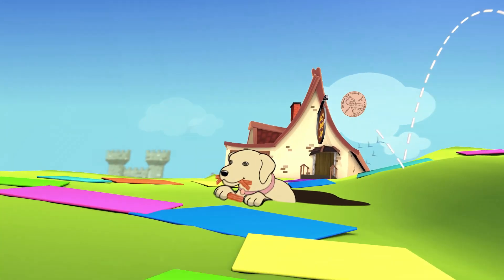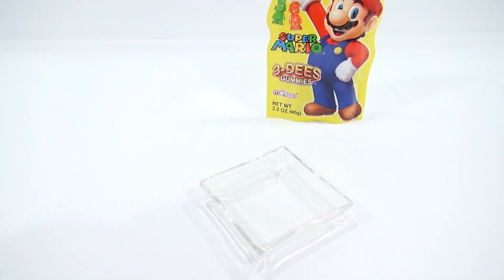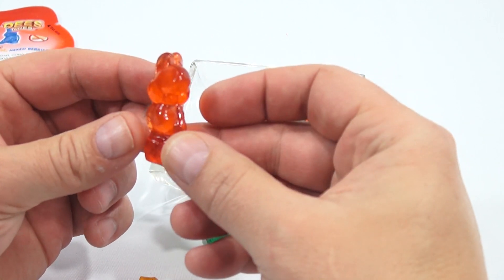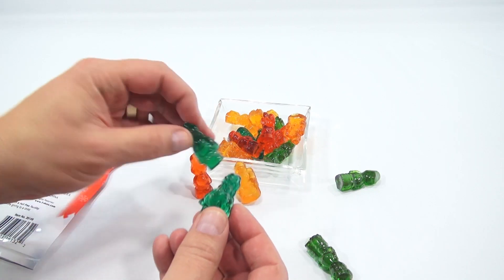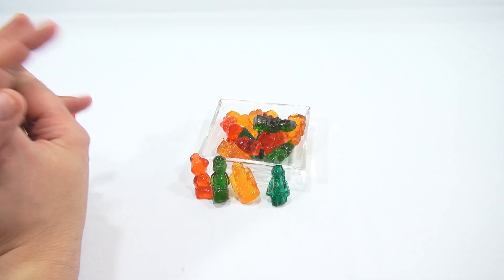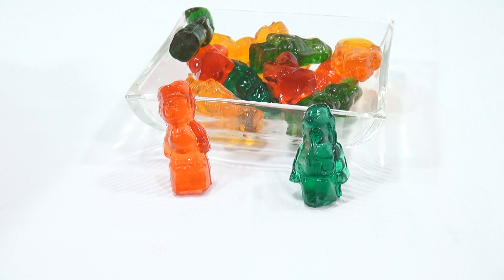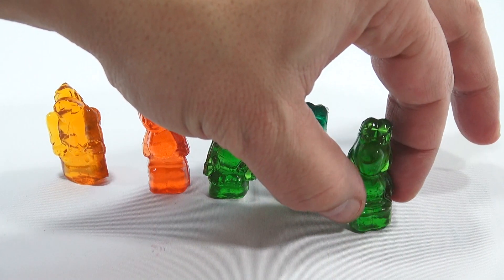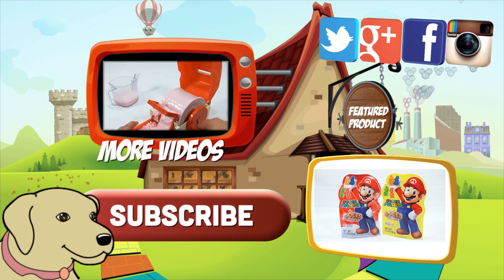Super Mario 3 Dees Gummies - Where Was Blue?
​​​Super Mario!  These are some of my favorite gummi candies.  They are very detailed and tasty!

Lucky Penny Thoughts: This is a new package for these 3-Dees gummies.  I have always liked the details and flavors of these gummi candy.  We have other 3-Dees videos in our channel.

Later!
LPS-Dave

▶▶ Product Info
Super Mario 3 Dees Gummies - red & Yellow Bag By Au'Some Candy